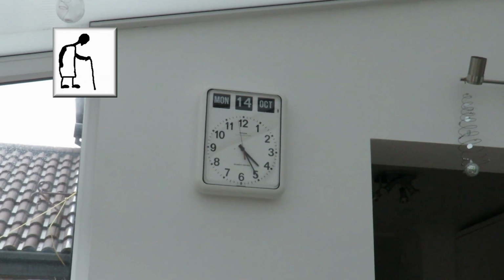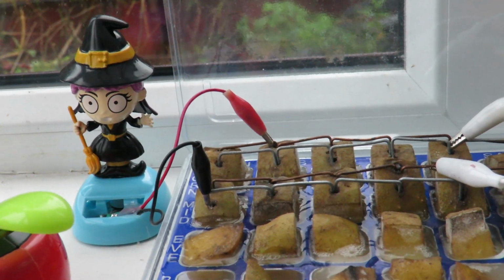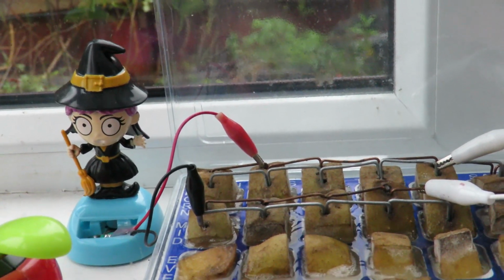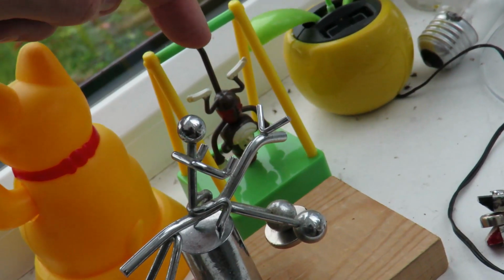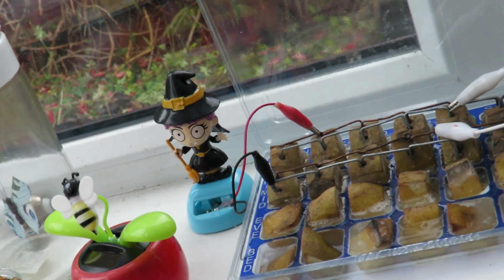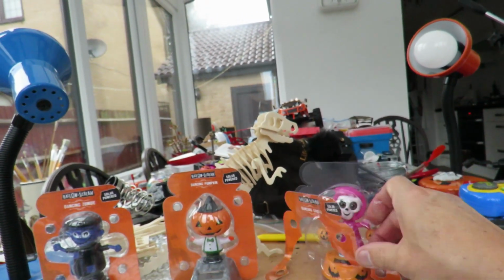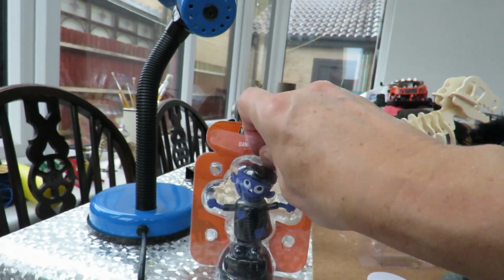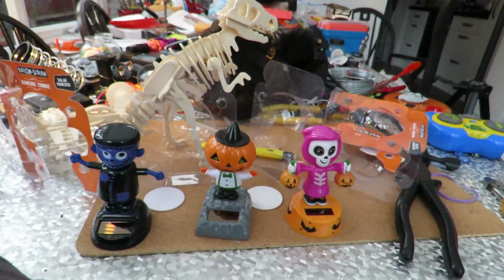191014 update Battery experiments using a solar wobbler & Potato Battery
191014 update Battery experiments using a solar wobbler & Potato Battery. This project wanders off topic a bit but the general idea will be to make some batteries and demonstrate them working using a solar wobbler with the solar panel removed.